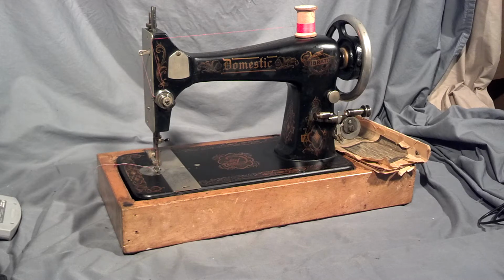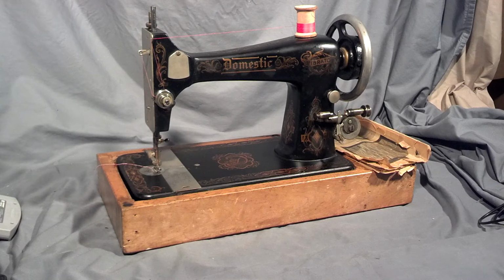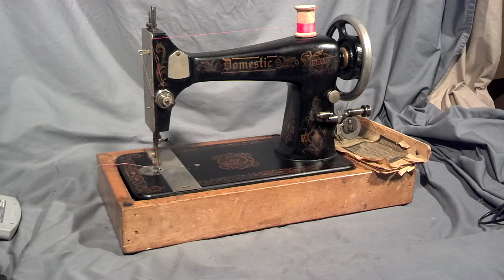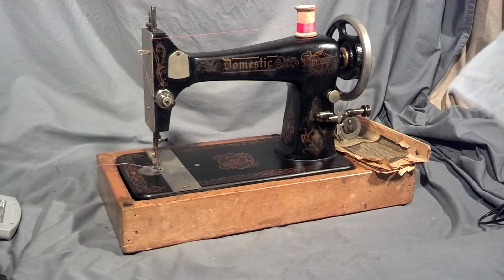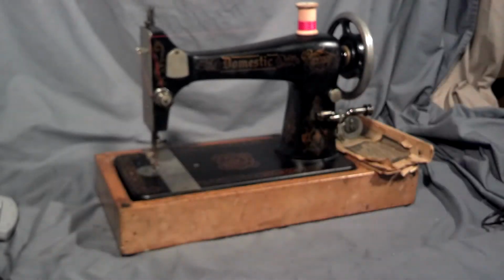Serviced Antique Domestic Vibrator (Franklin) ( Singer 27 ) Treadle Sewing Machine 234097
This video demonstrates an Antique Domestic Vibrator Treadle Sewing Machine serial number 234097. This machine is modeled after the Singer 27 and was also sold by Sears and a Franklin.